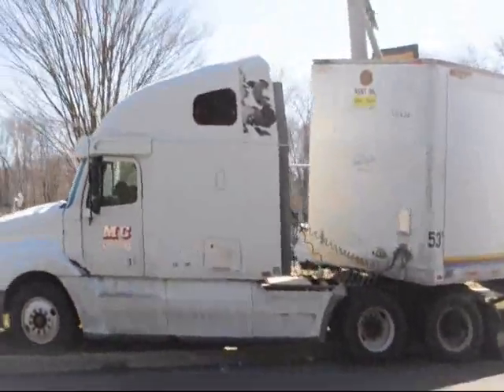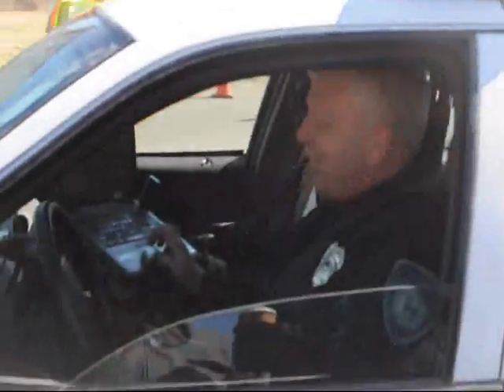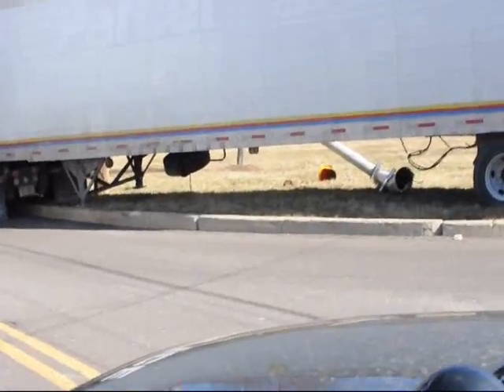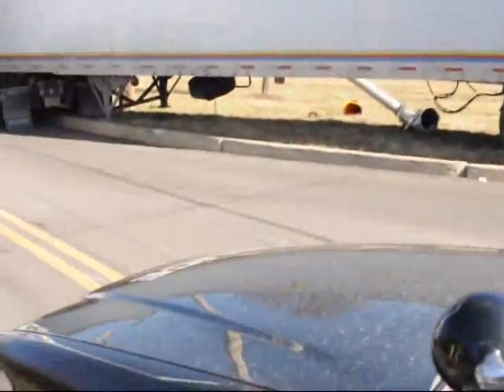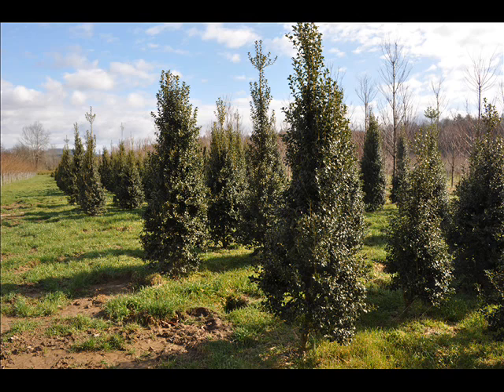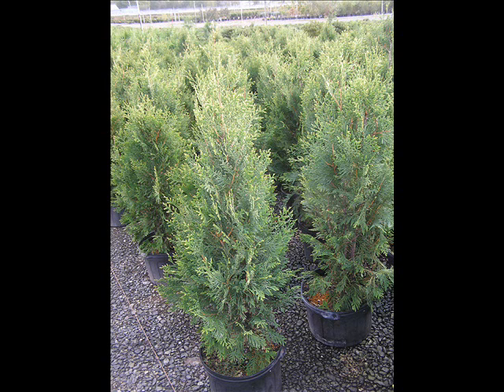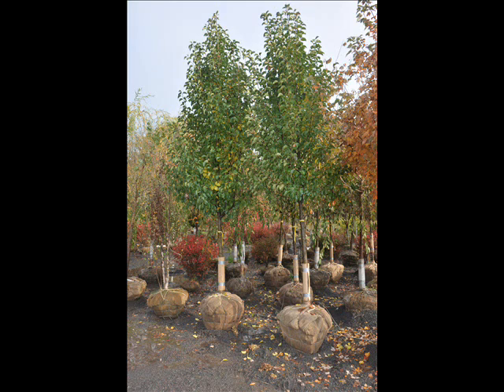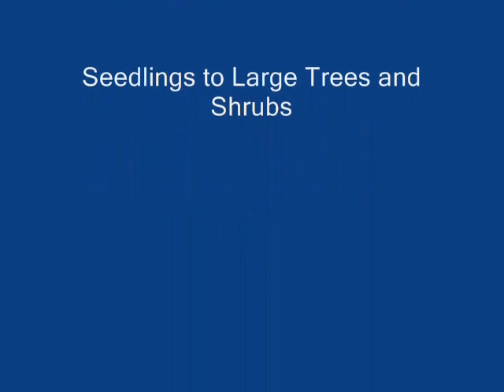truck Accident Doylestown Pa 03-03-2011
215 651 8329 TRUCK CRASH DOT COM LESSONSOntario, CA -- April 26, 2006 One man is dead, two others are injured in a fiery , three truck crash that happened in a very busy industrial area of southern ...
- CachedTruck CrashesTruck Crashes ... Newest Photos. Exotic Cars Weird Accidents Bad Wrecks Crash Videos Car Accidents Police Cars Trucks Crash Art. Photo Archive ...
- Cached - SimilarTruck Accidents, Crash, Wreck Pictures,Trucking, Big Rig Crash ...Truck Accident Pictures. Truck Crash, Wreck Photos from Car-Accidents.com.
- Cached - SimilarNews for truck crashesTwo Killed After Carjacked Pickup Truck Crashes on Silver Strand
4 hours ago

The driver and passenger in the pickup perish after the truck overturns while being pursued by deputies. By Tom Roebuck | Email the author | 11:28am Two ...Patch.com - 6 related articles

33 die in India wedding truck crash
The Press Association - 257 related articlesStronger underride guard rules sought
eTrucker - 91 related articles